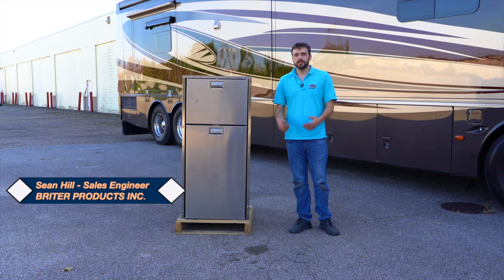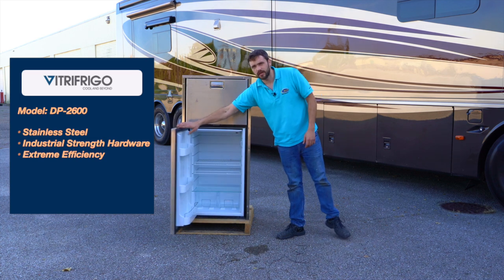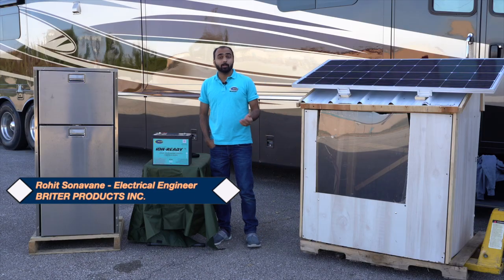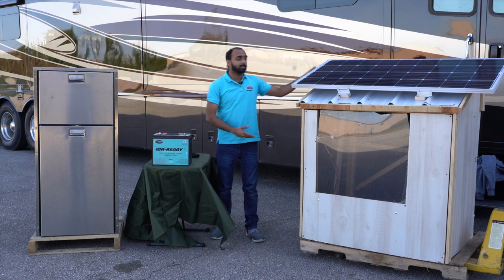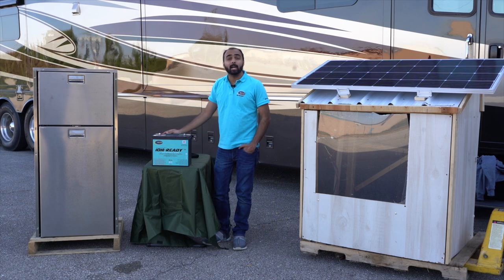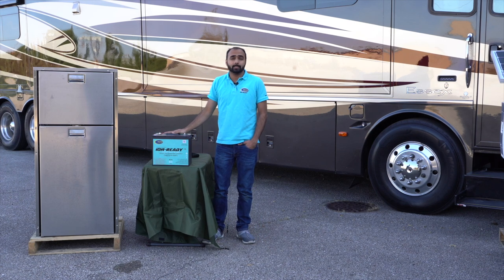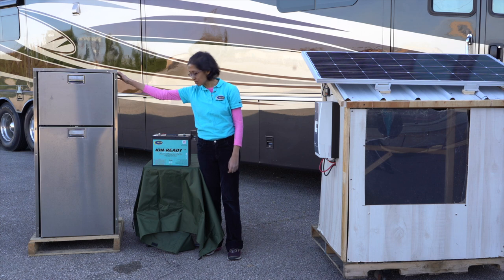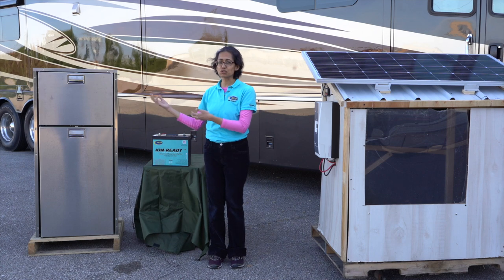Briter + Vitrifrigo = FREE ENERGY! Stay tuned through the Blooper Reel LOL!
Briter Products Installed my Lithium Batteries and Solar Panels and gave my Rig a Complete Electrical Make-Over!